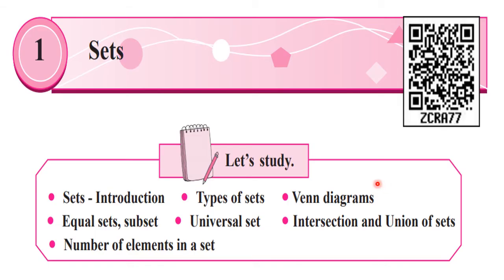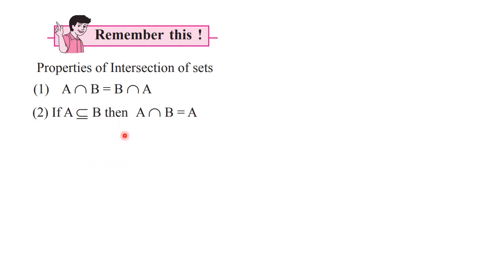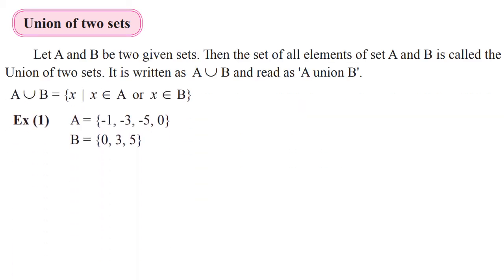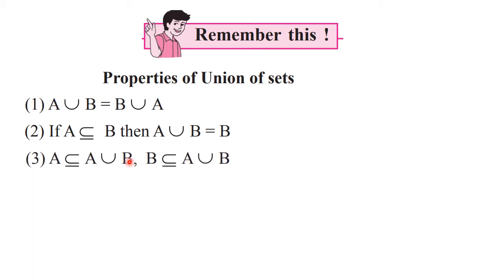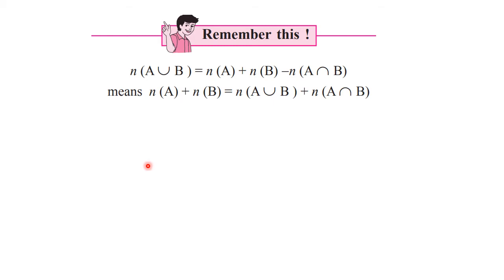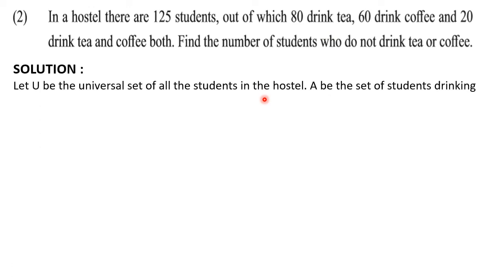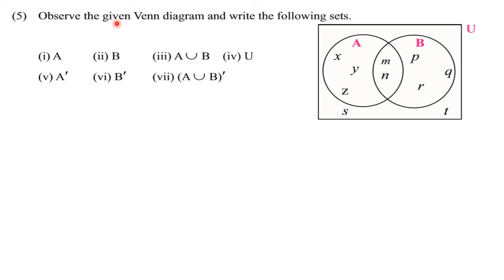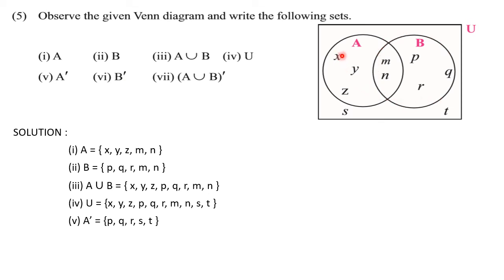IX_MATHS_1_CHAP_1_SETS_ REVISION_4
Madhavi Mhatre